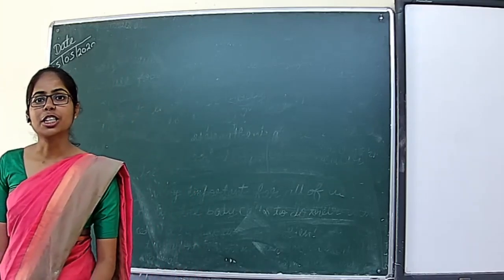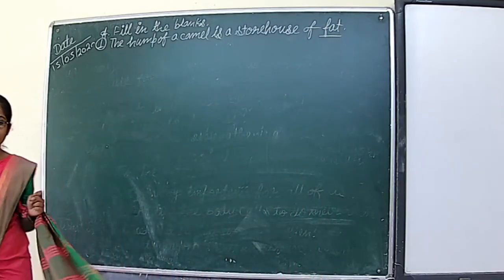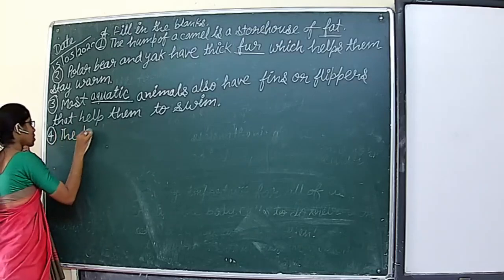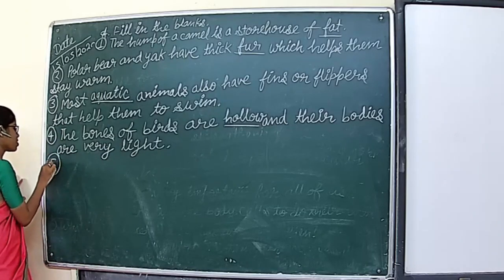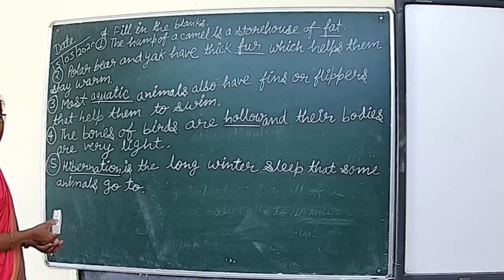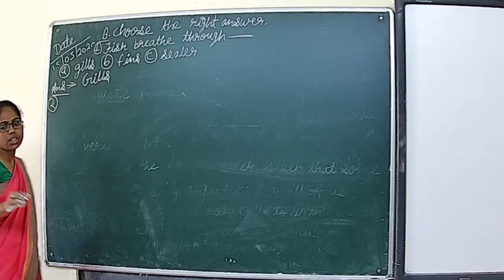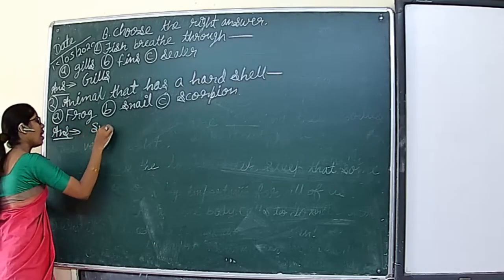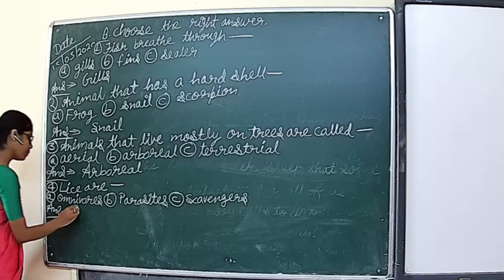Ms. ARCHANA MISHRA Class 4th GSC LESSON 4 ADOPTATION IN ANIMAL PART 2 (15-05-2020)